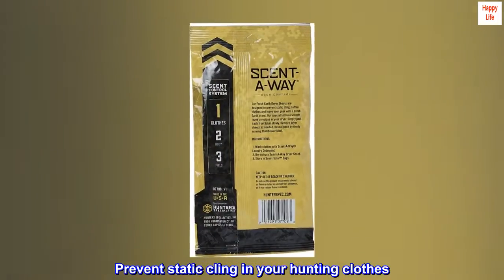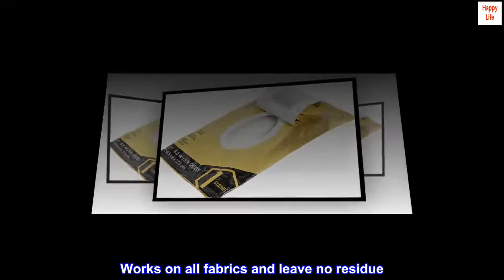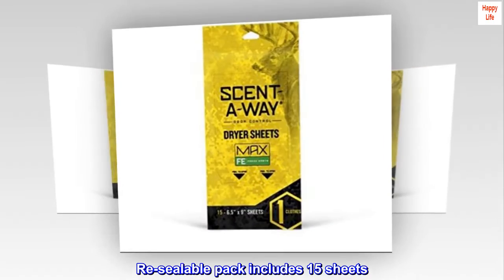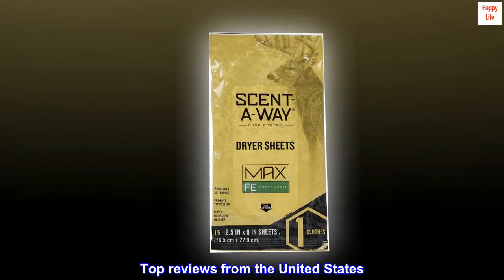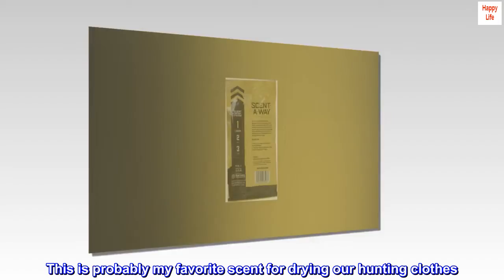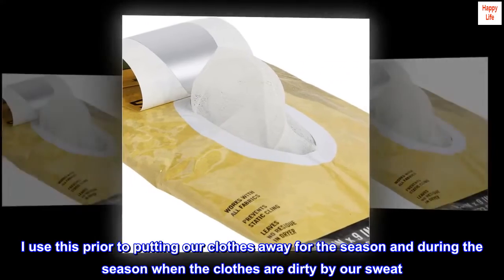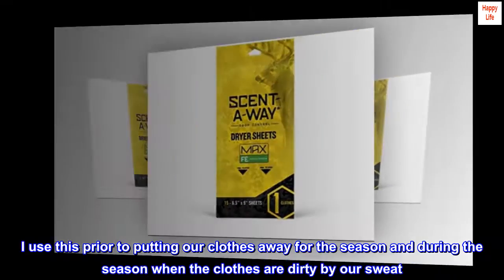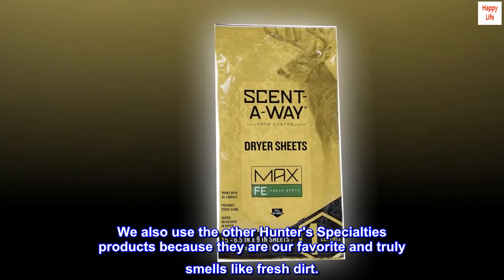Hunters Specialties Scent-A-Way Dryer Sheets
Prevent static cling in your hunting clothes
Fresh-earth cover scent
Works on all fabrics and leave no residue
Re-sealable pack includes 15 sheets
Great for all types of hunters

Smells like earth ater being tried!
This is probably my favorite scent for drying our hunting clothes. I use this prior to putting our clothes away for the season and during the season when the clothes are dirty by our sweat. We also use the other Hunter's Specialties products because they are our favorite and truly smells like fresh dirt.